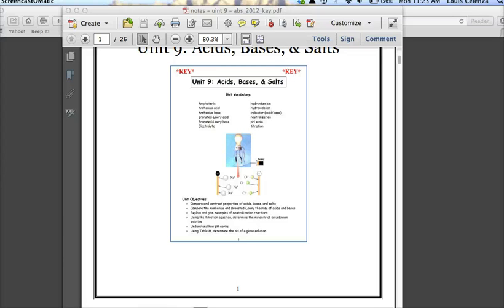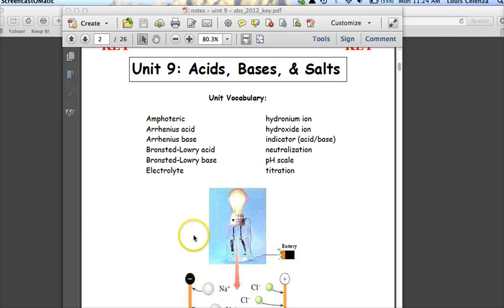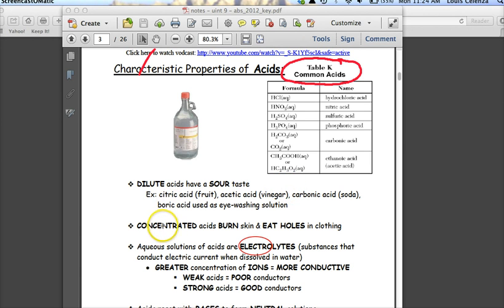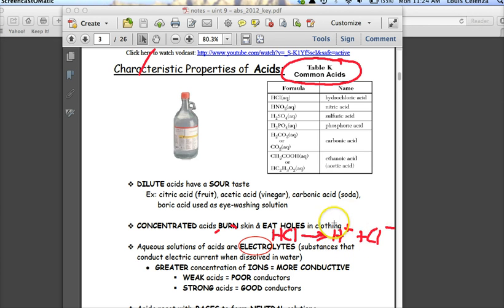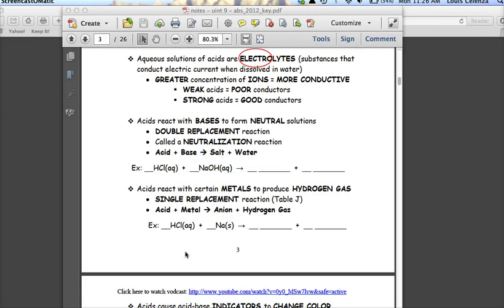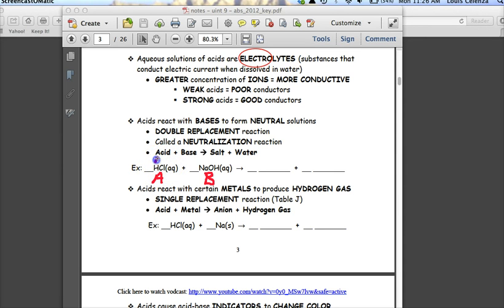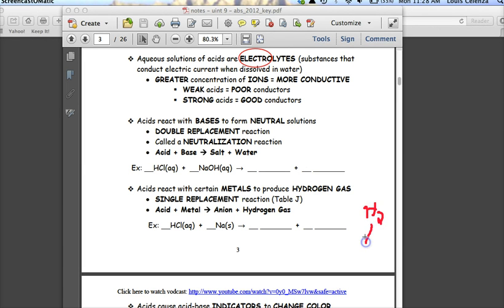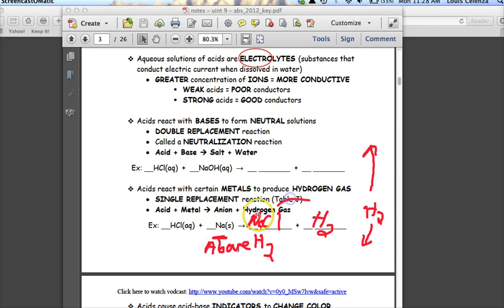Unit 9 Lesson 1 Characteristic Properties of Acids